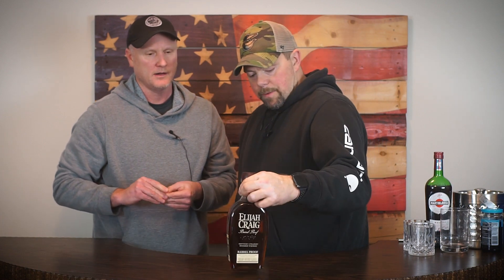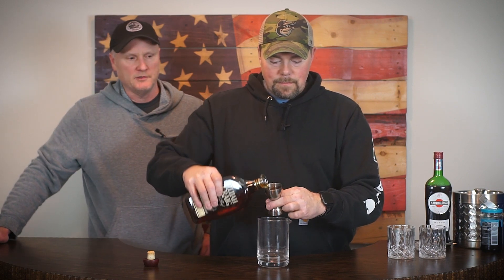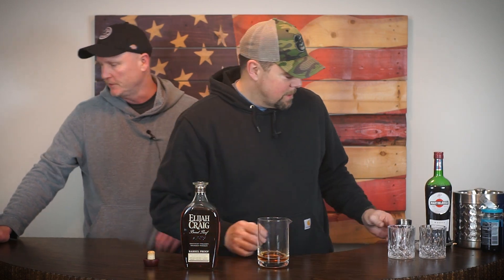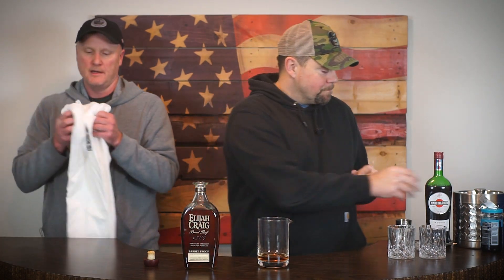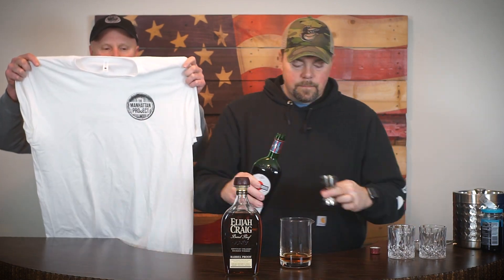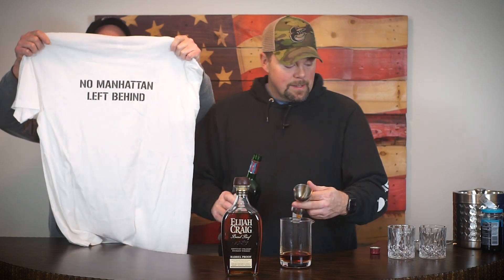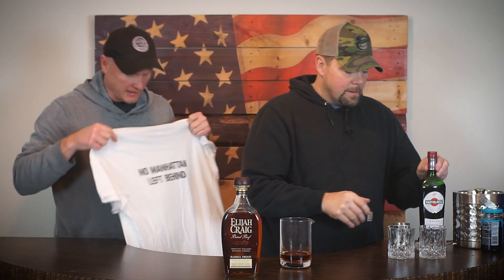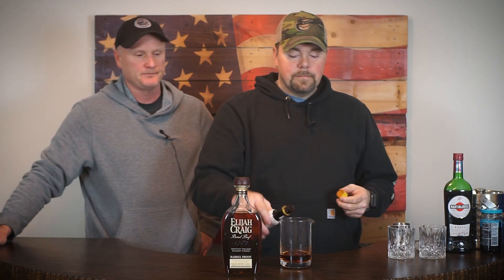Elijah Craig Barrel Proof Review • Neat Pour and Manhattan Bunghole Scoring - Episode 48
14-piece silver bar set
3-piece strainer set